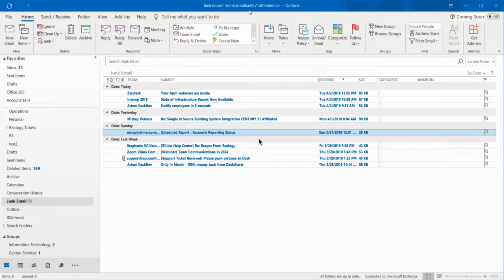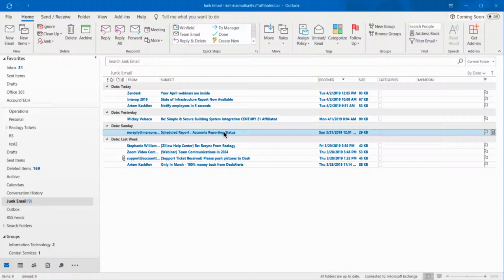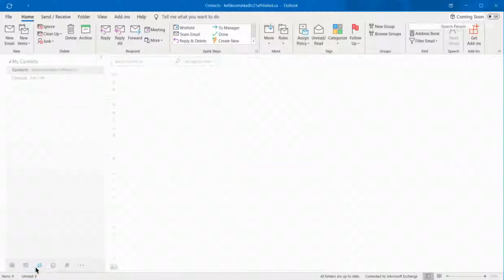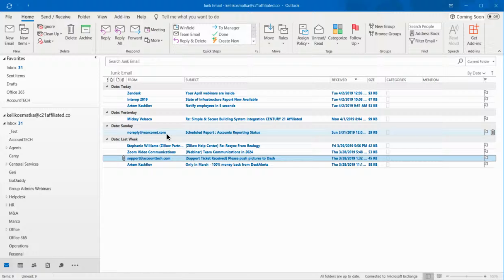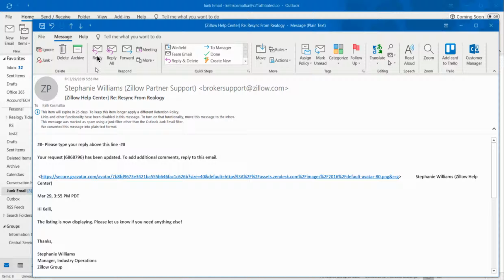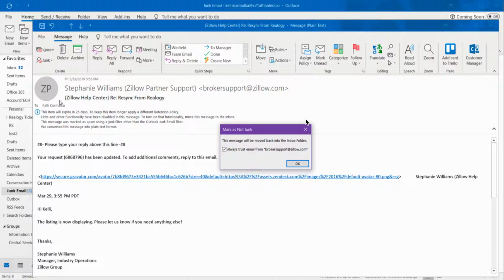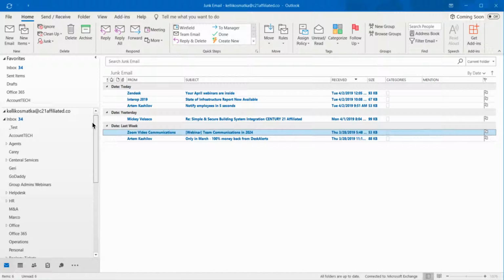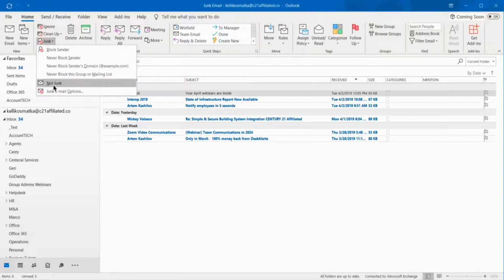Junk Mail - Windows Users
Windows User how to mark as not junk